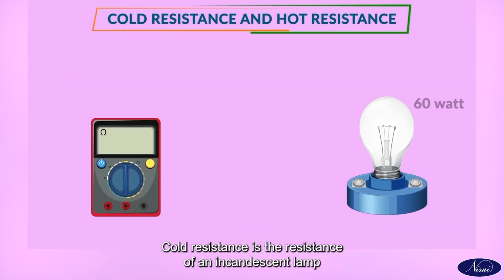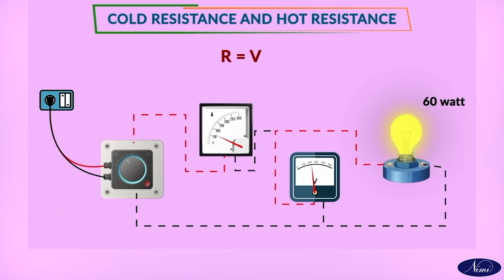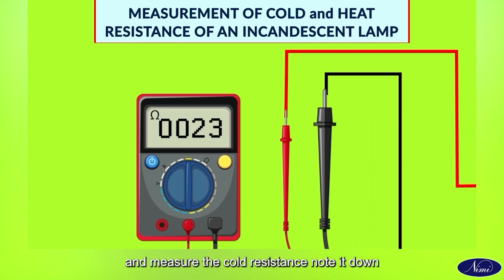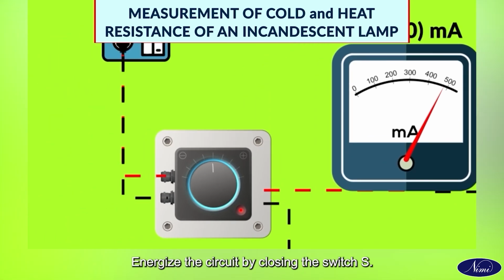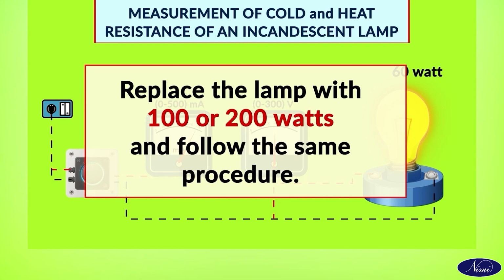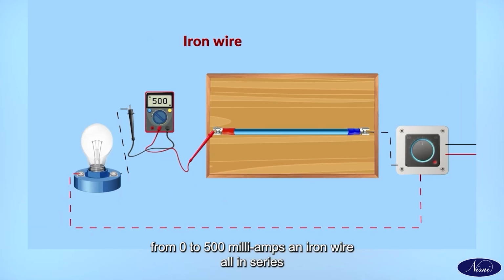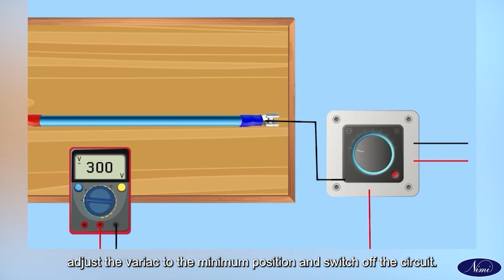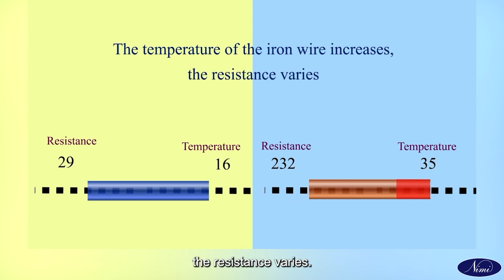Determine the change in Resistance due to temperature | NIMI | DIGITAL | TAMIL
Certainly! Here's a regenerated version of your content, now tailored for the topic: "Determine the Change in Resistance Due to Temperature" — in the same style as your original announcement.

🎓 NIMI - Government of India is excited to present a new practical online video designed specifically for the ITI ecosystem and the vocational education sector!

This video focuses on the important concept: “Determine the Change in Resistance Due to Temperature” — a crucial topic for aspiring electricians and electronic technicians. Learn how temperature affects resistance in conductors and how to apply this knowledge in real-world electrical and electronic systems.

Time Stamps:
0:01  - Title & Introduction
0:07 - Objectives
0:16 - Measure cold and hot resistance
0:20 - Cold Resistance and hot resistance
0:31 - Cold Resistance is usually measured in Ohms
1:13 -  Measurement of COLD and HEAT Resistance of an Incandescent Lamp
1:02 - TIME duration of the current flow
1:23 - Measurement of heat resistance of an incandescent lamp
2:12 - Determine the relationship between resistance and changes in temperature using a candle
2:49 - Gradually increase the voltage until the ammeter reads 400 milliamps
3:12 - Note down the corresponding values and substitute the values in the form
3:20 - The temperature of the iron wire incre
3:22 -Recap

🧠 Ideal for students, trainers, and professionals looking to deepen their understanding of electrical properties and improve troubleshooting accuracy in dynamic environments.